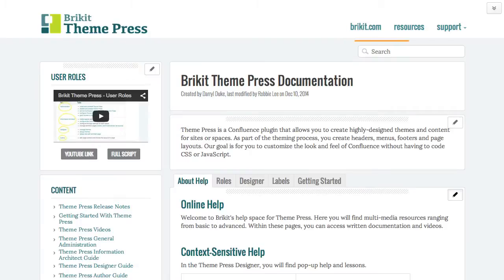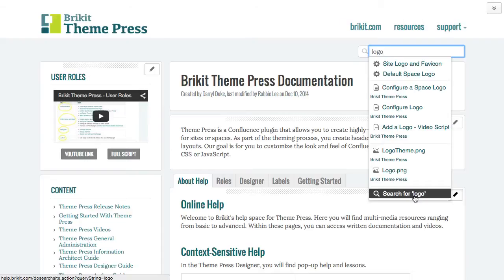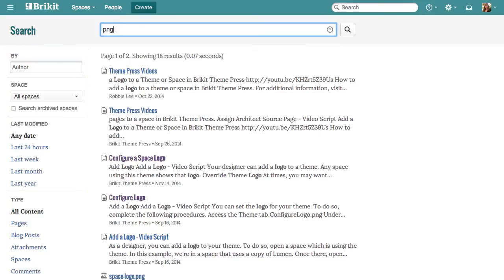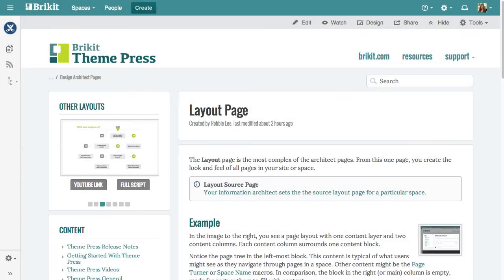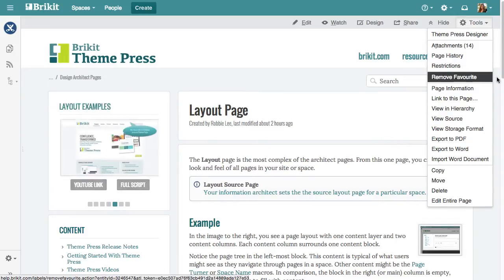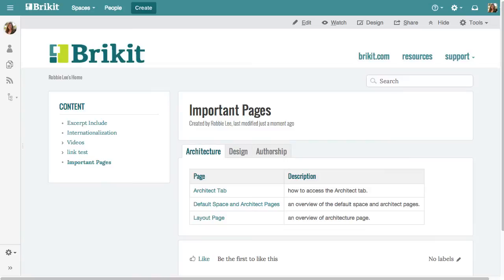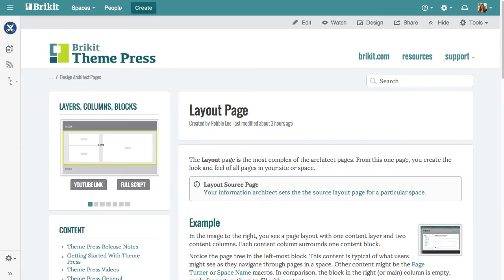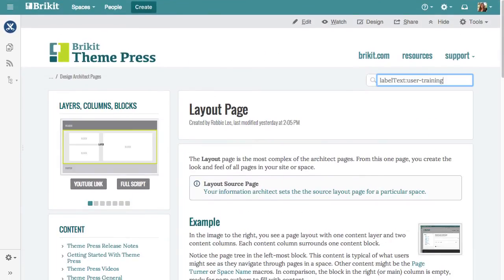Atlassian Confluence 101 - Search for Content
Learn how to search for content in Confluence 5.

(Demo site uses Brikit Theme Press.)